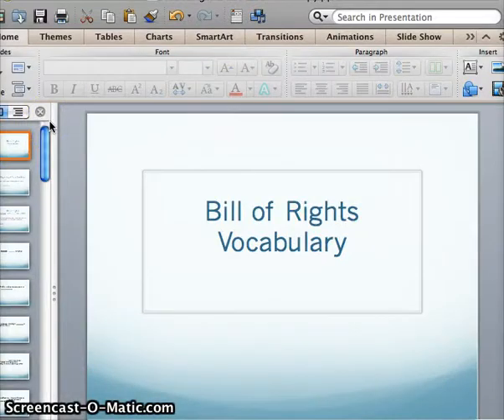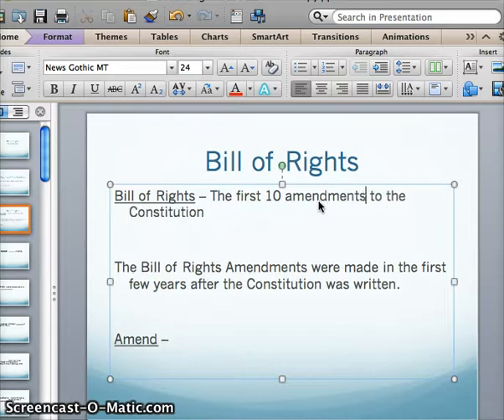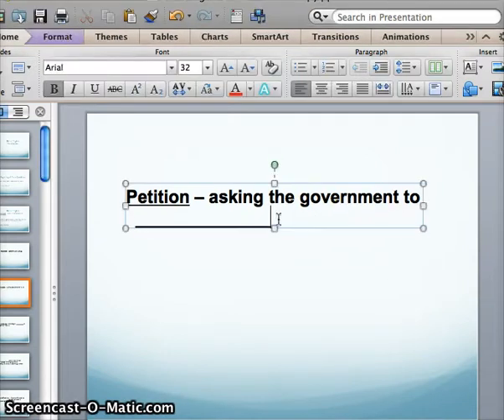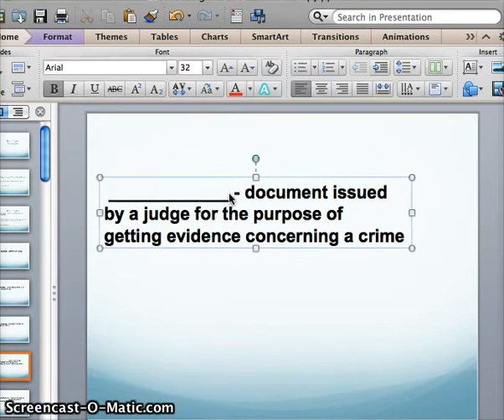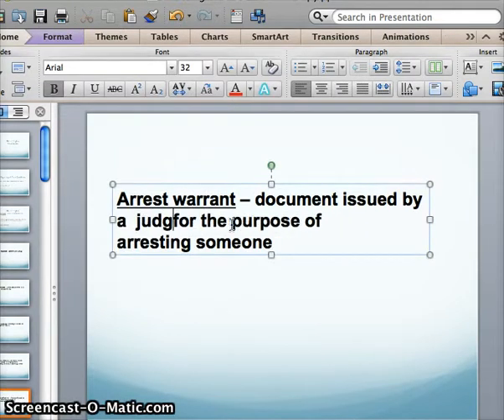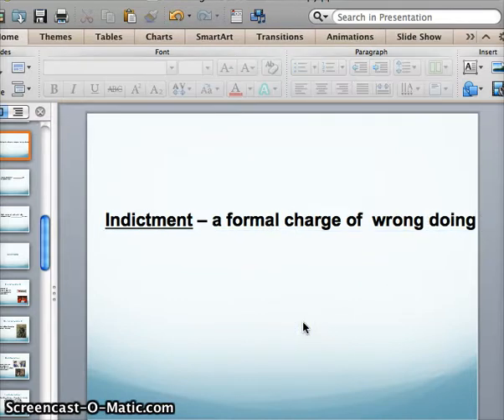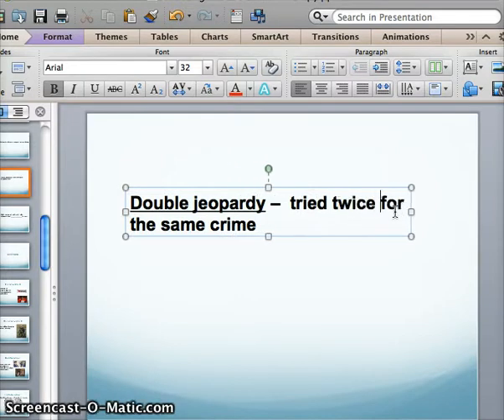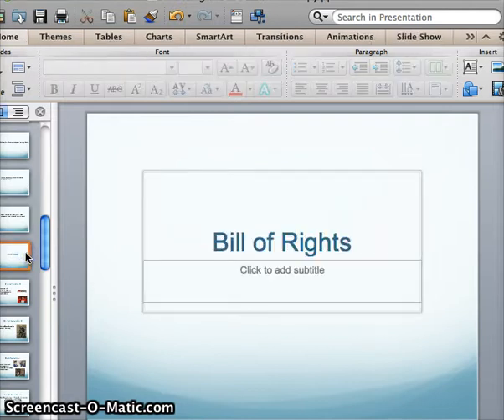Billl of Rights Vocabulary